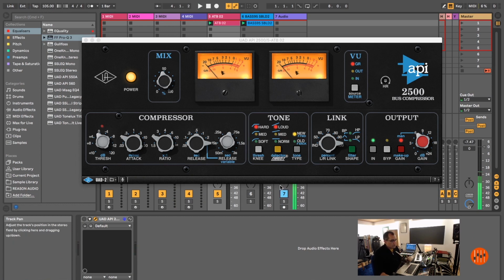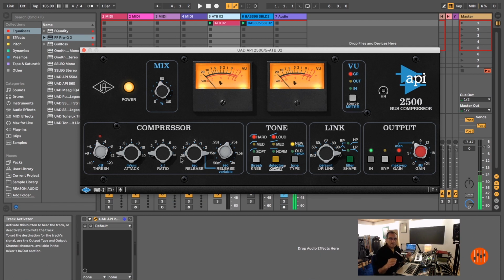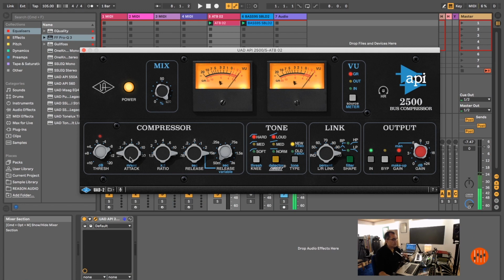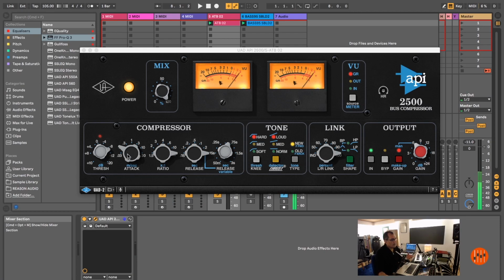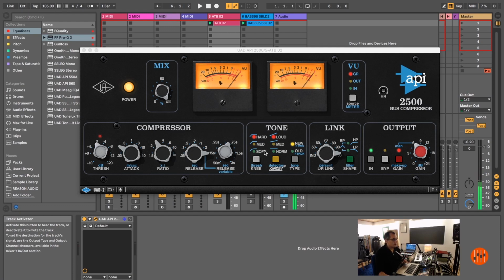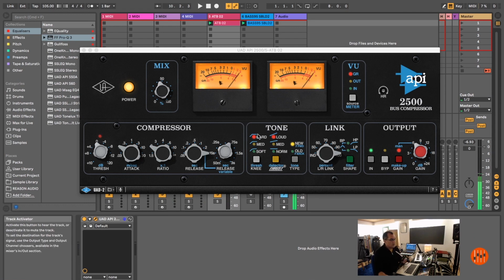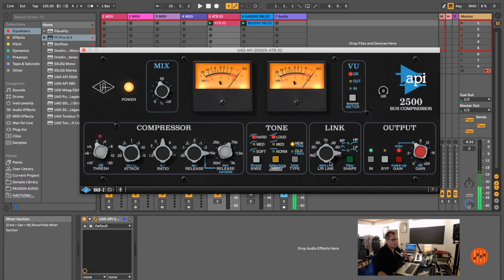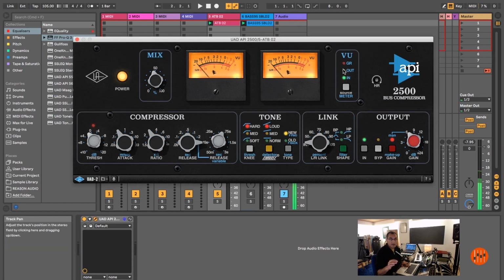What Does a Compressor Do, and How Do You Use One Like a Pro?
In this video, multi-award winning Producer and Songwriter Simon Duggal demonstrates how he uses a compressor and what settings he starts with to get great results easily, quickly and consistently.

Simon has produced records for artists including Shania Twain, Apache Indian, Erasure, The Beat, Errol Reid (Axwell and China Black), Swami and many more.

Records produced by Simon have been nominated for 2 Grammy Awards, 3 Brit Awards, a Mercury Music Prize,  as well as being nominated for a hugely coveted Ivor Novello Award in the category of Best Contemporary Song alongside Take That and M People.

Buy Simon's book: Record, Mix and Master - A Beginner's Guide to Audio Production.